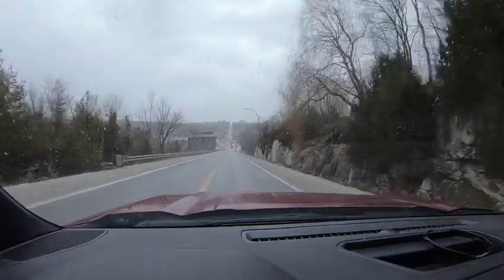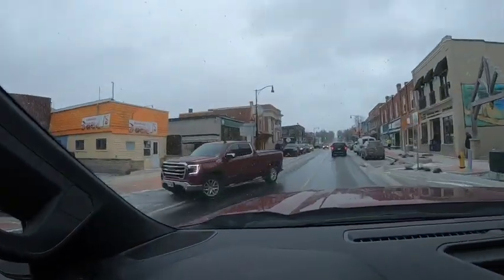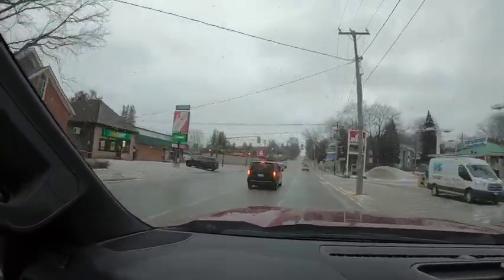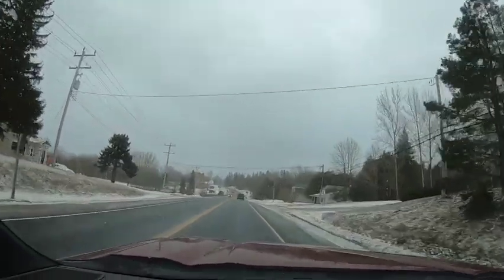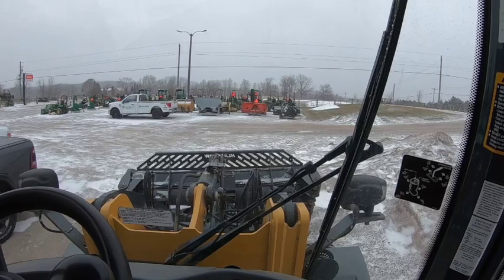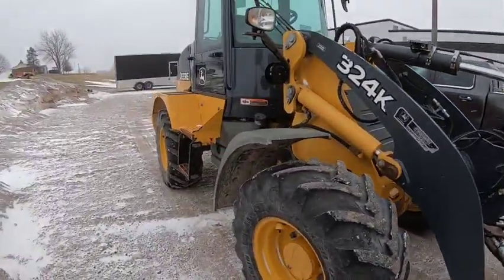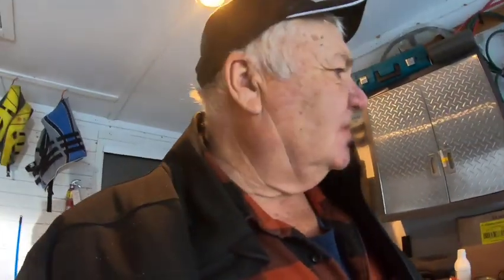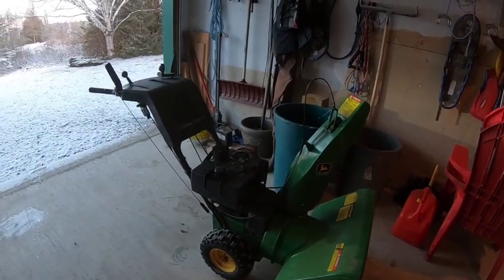Visiting Huron Tractor to look at a John Deere Loader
Today we went for a ride to Chatsworth to look at a John Deere Loader